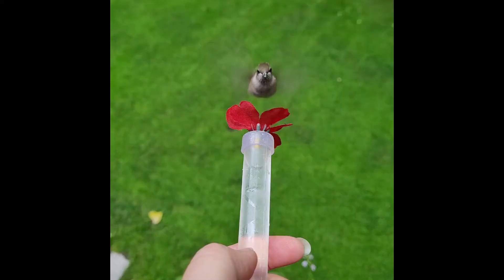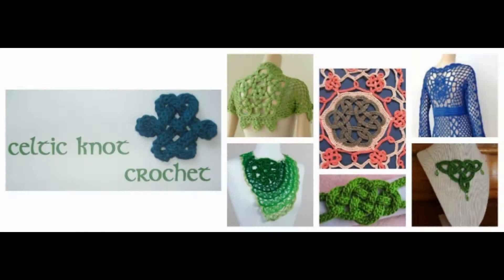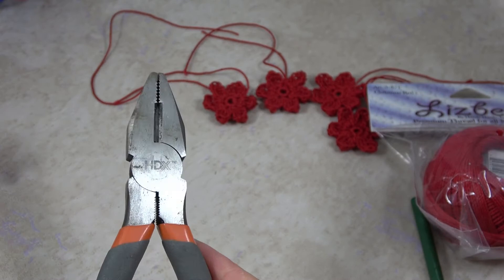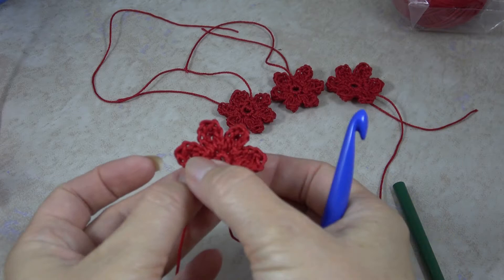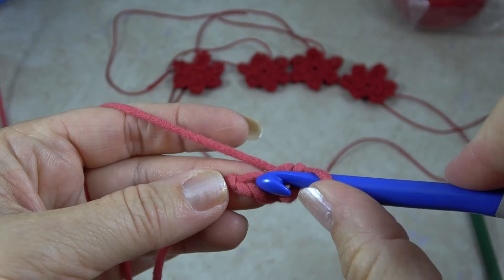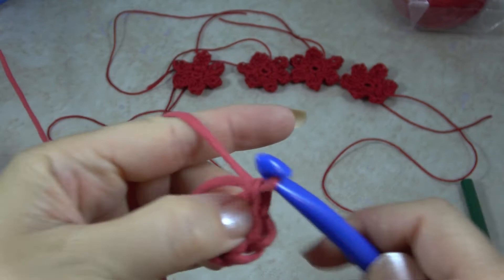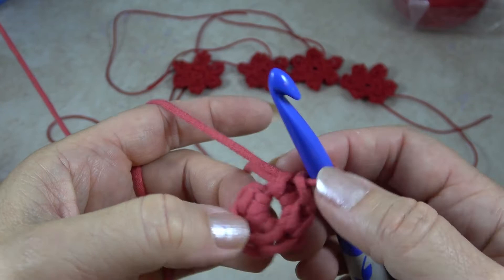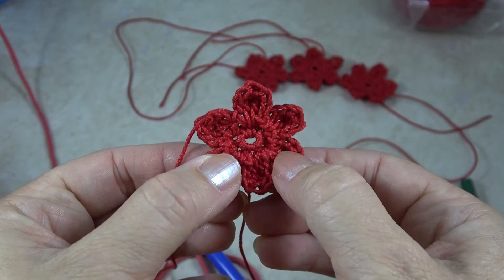FREE Pattern - Make your own handheld hummingbird feeder - easy and fun!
You'll love feeding the hummingbirds with this handheld feeder! So easy to make and use -

Plus, I'll show you footage of our hummingbirds coming to our handheld feeders throughout this video! (see time stamps below to skip ahead)

Regular Hummingbird Feeder shown in video:

A complete supply list with purchasing links is included below.

Supplies:
1 ball size 3 cotton crochet thread by Lizbeth

Scissors

Optional: Red silk flowers with plastic stamens – (Purchase

Crochet Stitches used: Chain, Slip Stitch, Single Crochet, Variation on treble crochet

Time Stamps:
Intro with hummingbirds :00 - 1:21
Supplies 1:22
Invitation 6:28
Crochet the flower 6:39
Attach flower to tube 13:10
Non-crochet flower version 15:52
Making the wire holder with more hummingbirds 19:53
How to put it up in your backyard and attract the birds 22:02
Wait and watch the hummingbirds 25:15

Subscribe to our newsletter to receive FREE patterns to your inbox, hear about all the latest tutorials, receive special discounts in our Etsy pattern shop, enter in a variety of giveaways and get access to our Resource Library -

Plus, get a FREE Celtic Knot pattern as a thank you gift

Our Etsy Shop